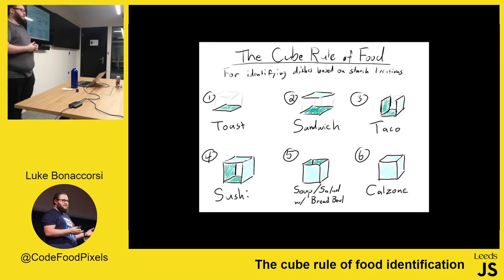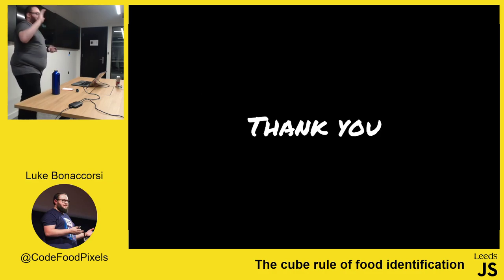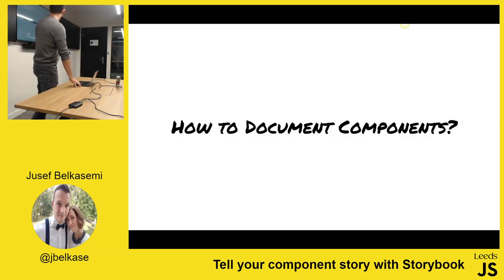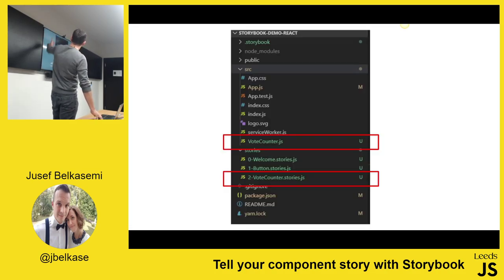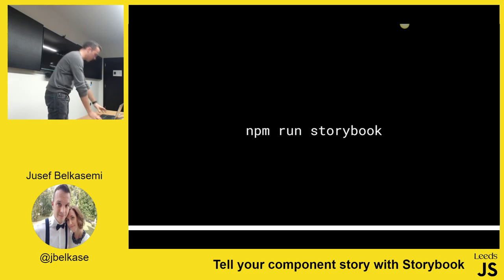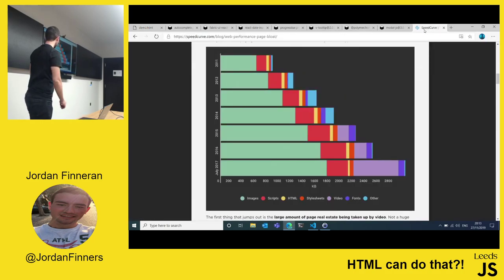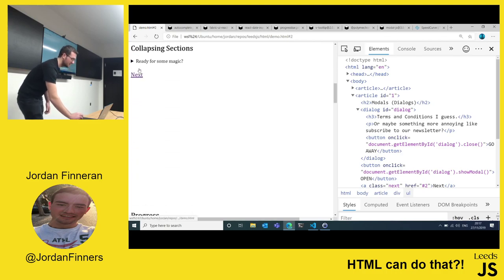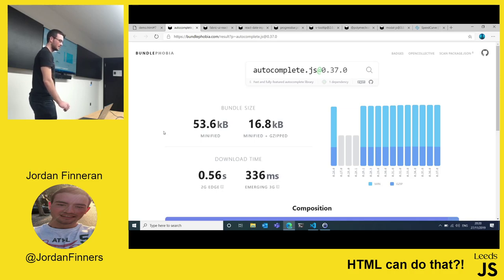LeedsJS - November - Lightning talks!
This month we're holding our first lightning talk event! We have a number of great sounding talks from some really great speakers!

Please note: LeedsJS is intended for people looking to expand their knowledge and meet the community. While recruiters are welcome to come and learn, we operate a strict no active recruitment policy, outside of the job pitches at the start of the event.